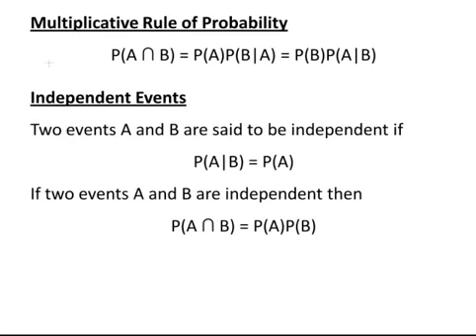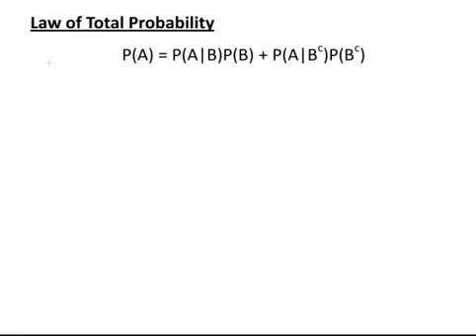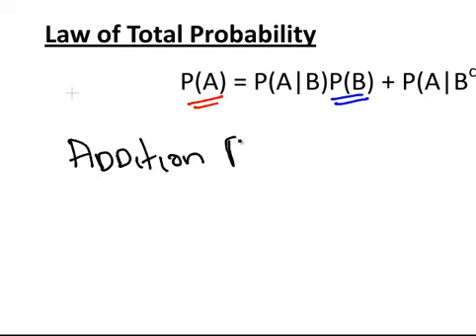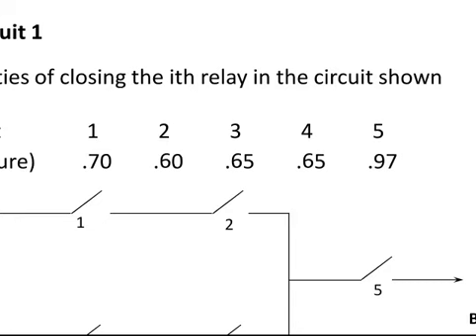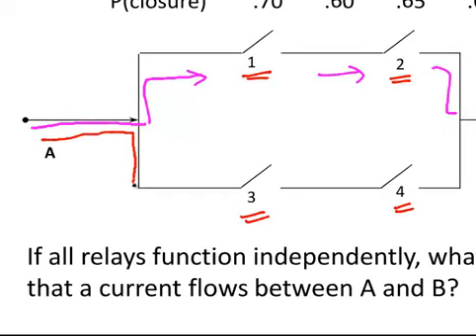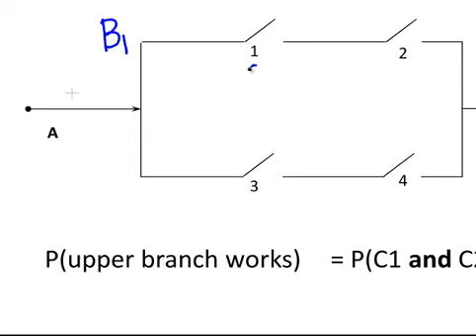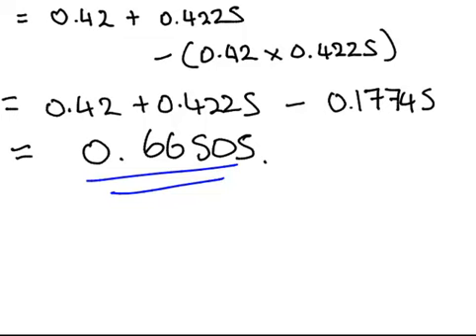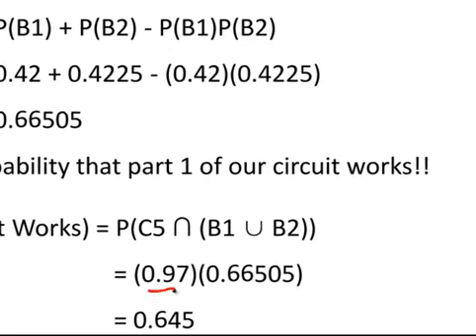Probability Tutorial : Electrical Circuit Example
| Introduction to Probability | Sample Question